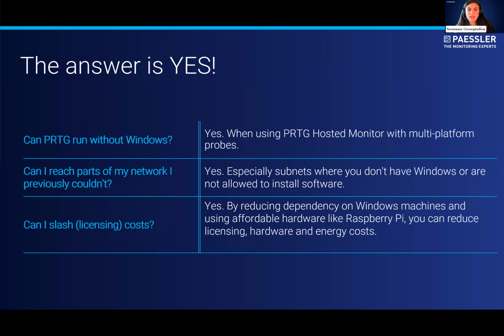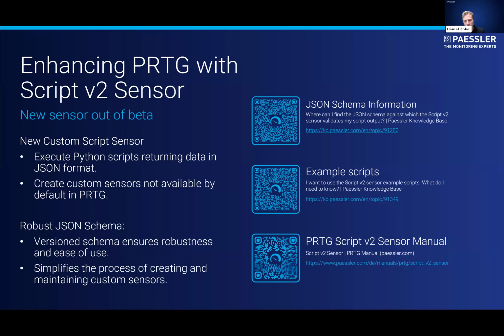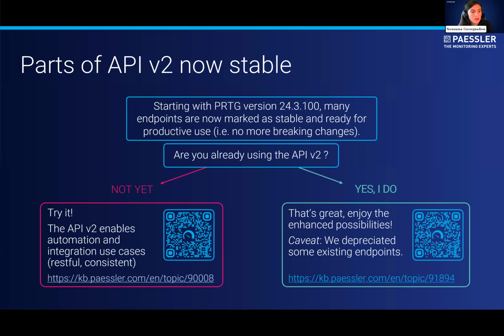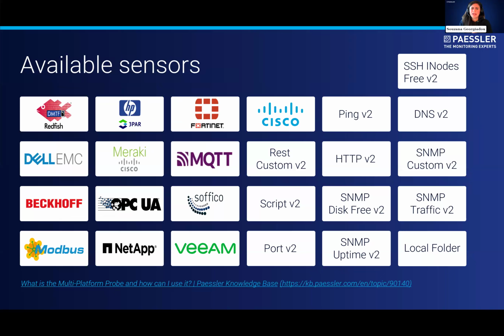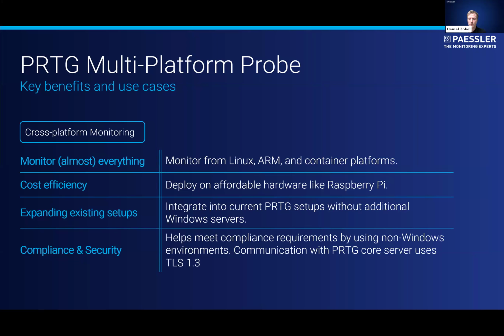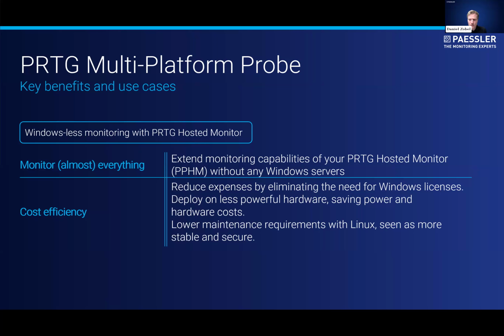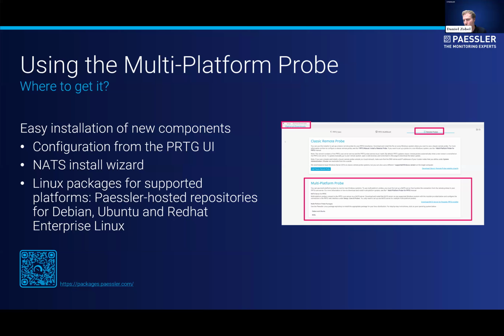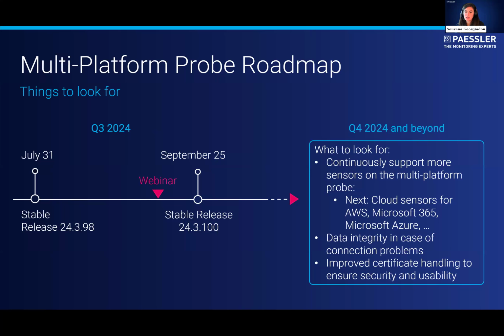🤯 PRTG Without Windows? You NEED to See This!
Discover how PRTG Network Monitor can now run completely without Windows!

In this webinar, we unveil the exciting new features of PRTG from our Q3 2024 product update. Learn how you can now:
➡️ Run PRTG on Linux, Docker, and other platforms with the new multi-platform probe.
➡️ Monitor a wider range of devices and systems, including cloud and OT environments.
➡️ Reduce your monitoring costs by eliminating Windows licensing dependencies.

📖 Chapters:
0:00 - Introduction
3:50 - Can PRTG run without Windows?
5:05 - Agenda
5:46 - Script sensor V2
9:14 - Device templates
10:44 - Autodiscovery
12:38 - API V2
14:22 - Multi-platform probe
16:57 - Available sensors
19:41 - Evolution of PRTG probes
22:53 - Containerized monitoring
25:02 - Windows-less monitoring with PRTG Hosted Monitor
29:17 - How to install the multi-platform probe
35:35 - What to expect in Q4 and beyond
37:21 - Quiz
39:24 - Q&A